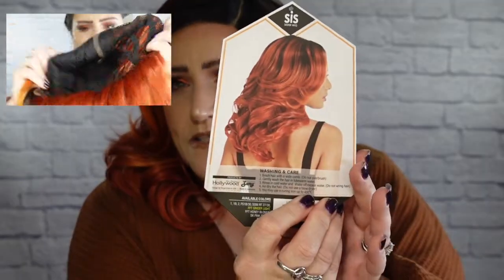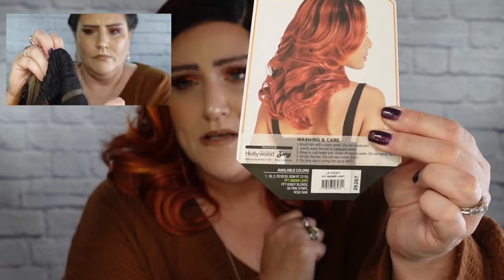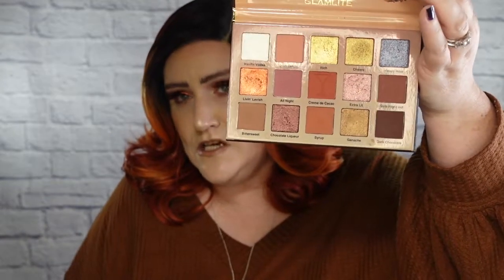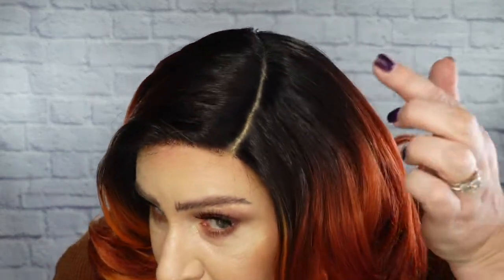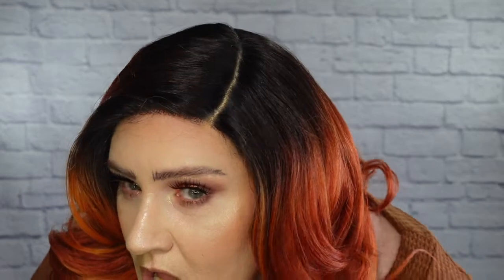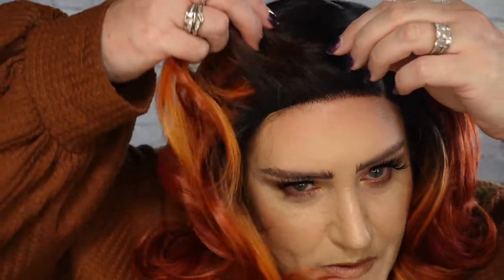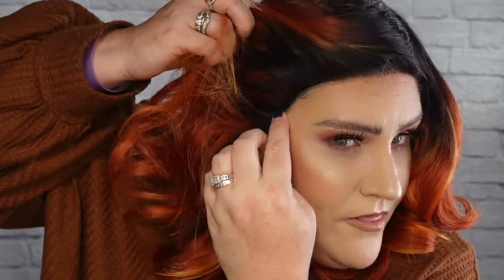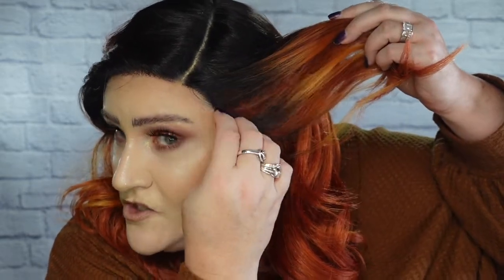😩😩THE ROOTS IS THE PROBLEM||ZURY SIS VICKY Wig Review|Synthetic|FFT GINGER LIGHT|shophairwigs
Fall is here, and fall colors are so fun, especially with wigs.  Vicky, though she is the color of the leaves at this time of year, there is one major color boo boo.  Please watch the entire video for all the details including my recommendation.

Intro created by Tia Maria